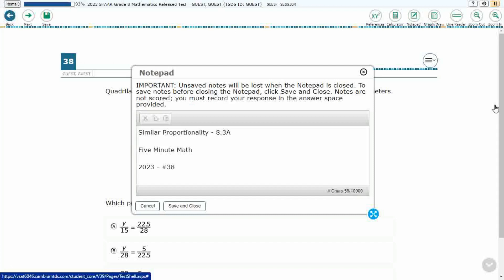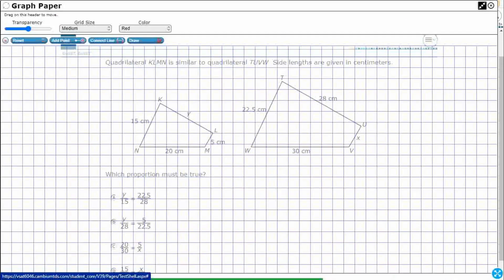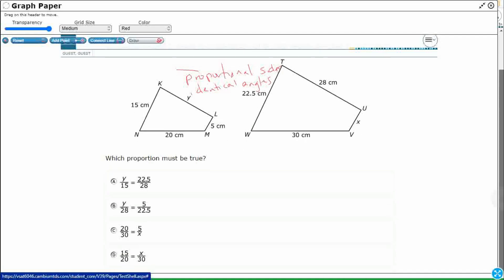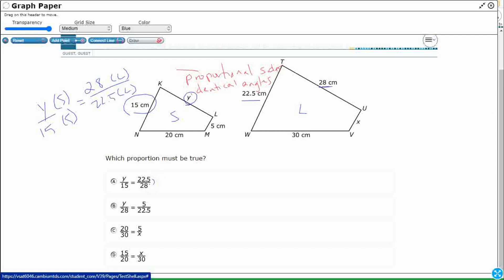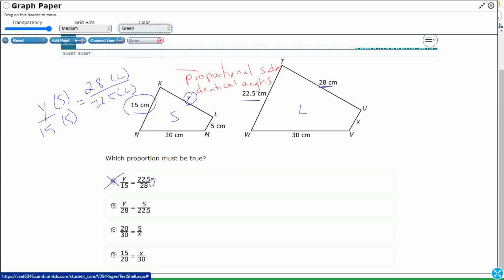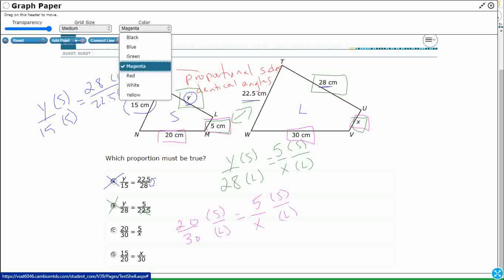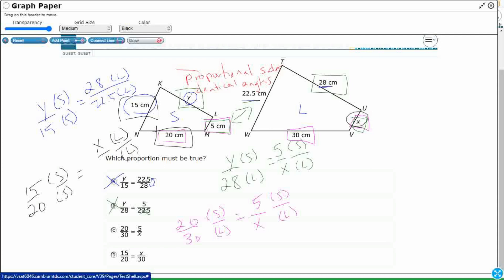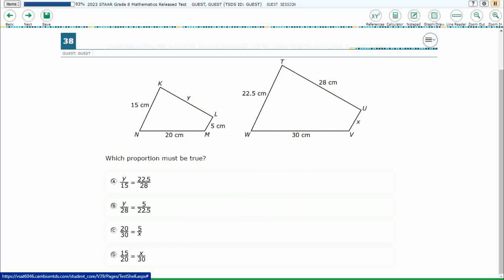8th Grade STAAR Practice Similar Proportionality (8.3A - #7)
Practice generalizing that the ratio of corresponding sides of similar shapes are proportional, including a shape and its dilation with a test item from the redesign practice STAAR test (#38 - 8.3A)